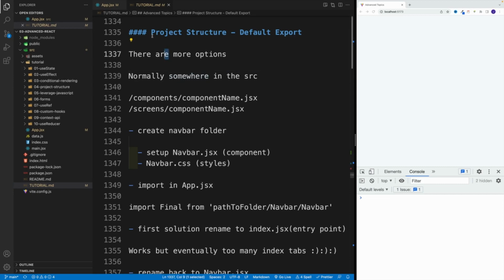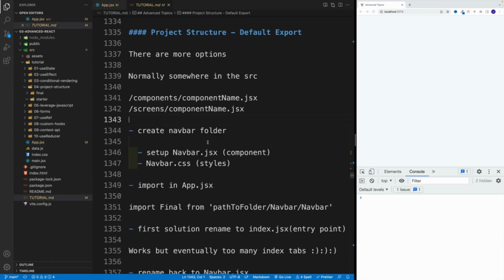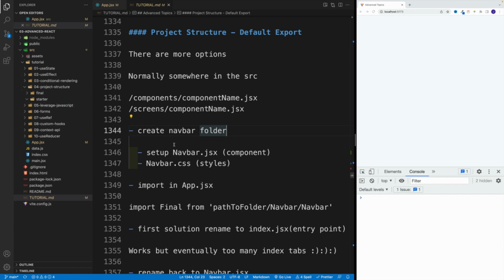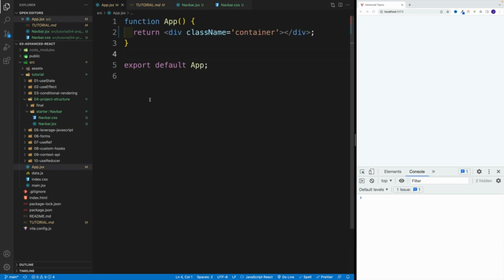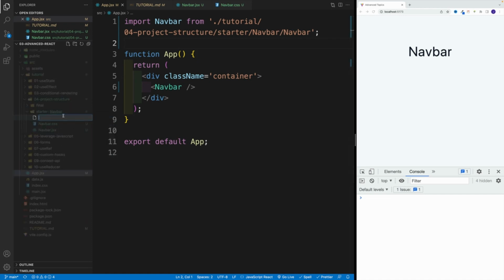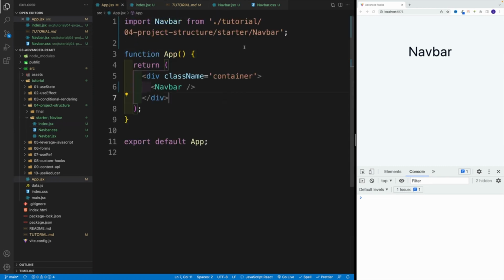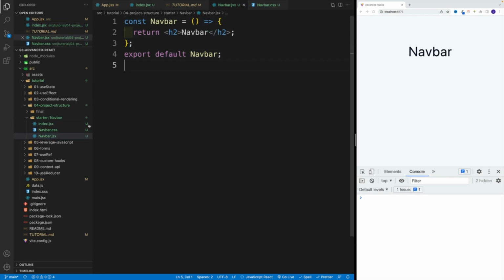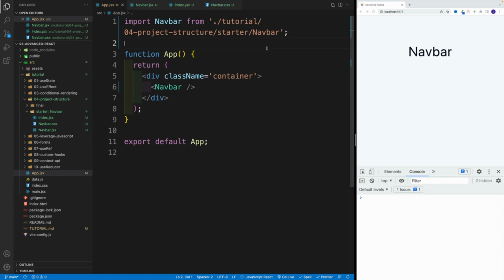React 18 Tutorial - Folder Setup